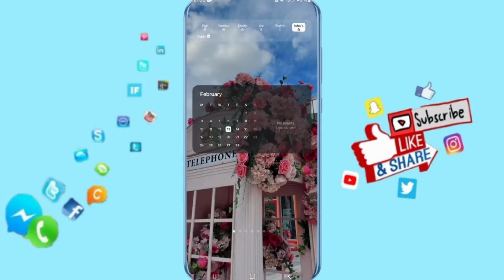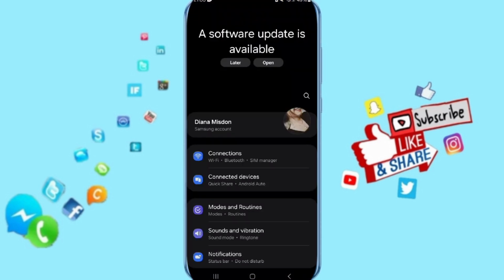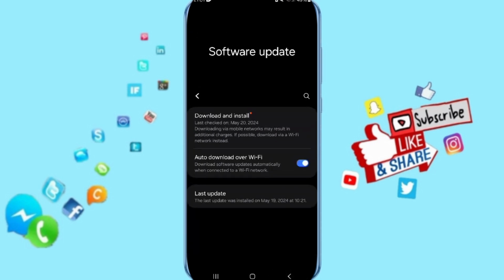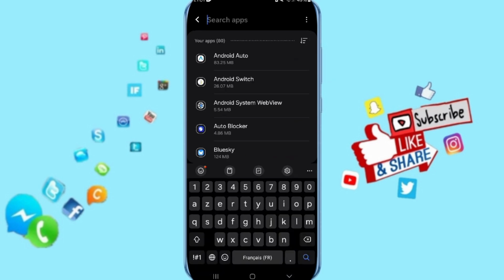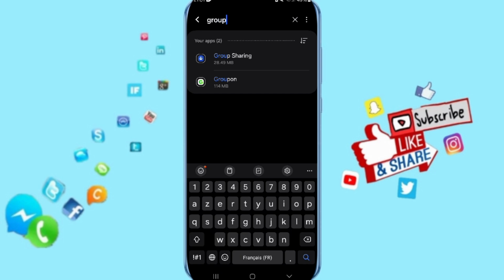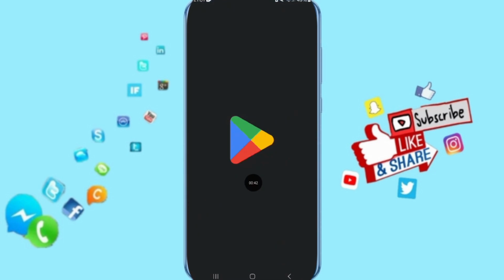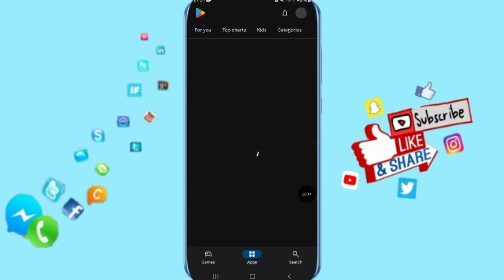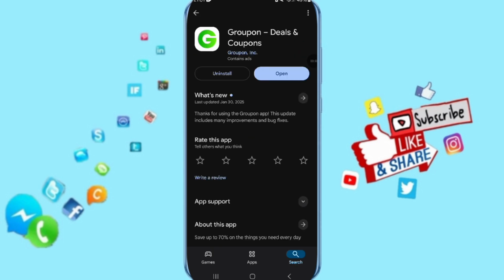How To Fix And Solve Keeps Stopping On Groupon App | Easy Fix